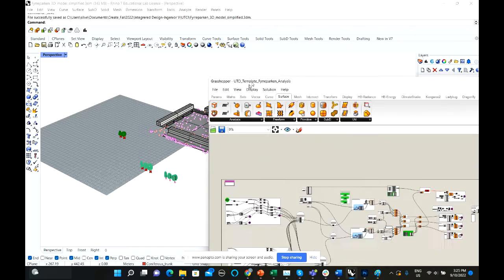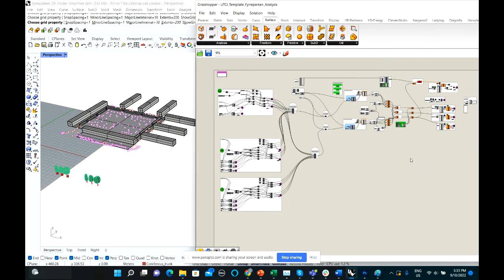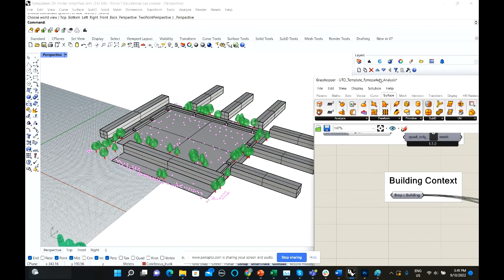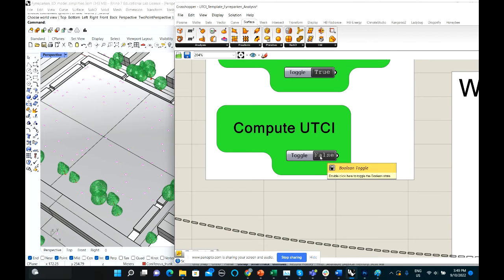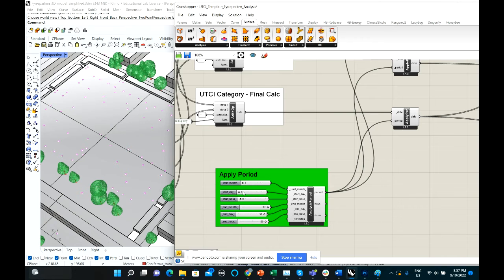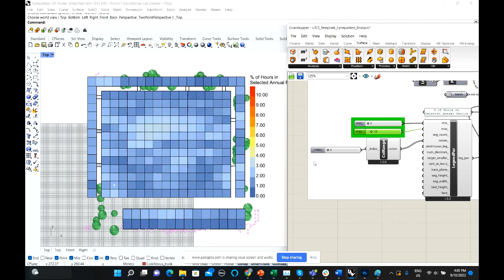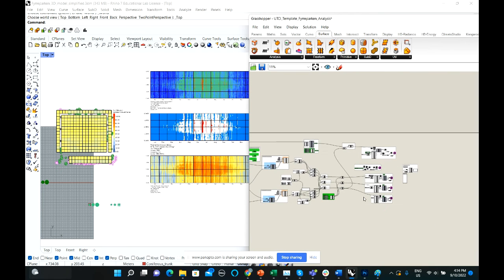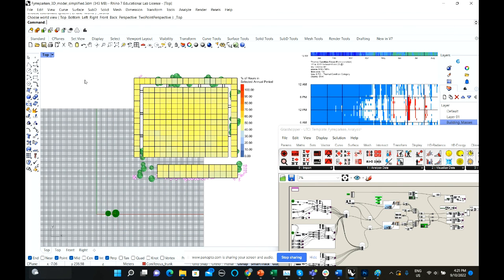UTCI tutorial Detailed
BSc05 ARK/URB